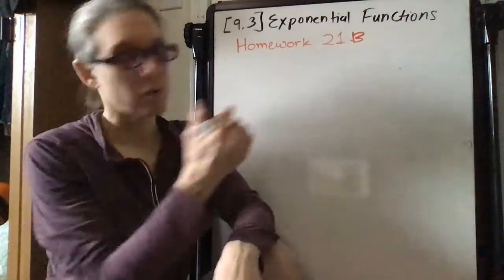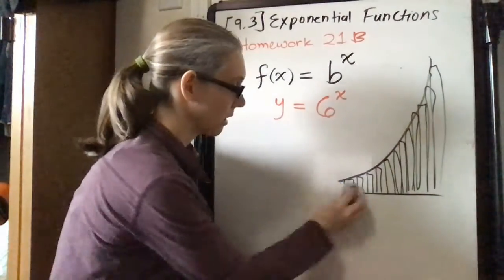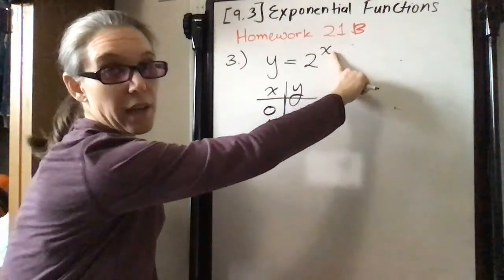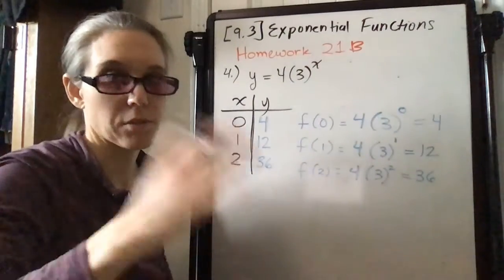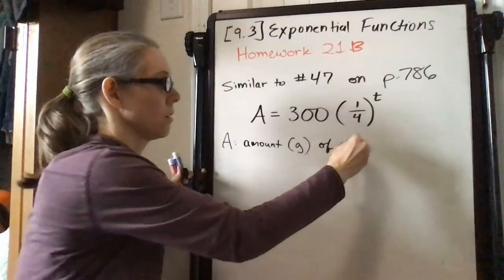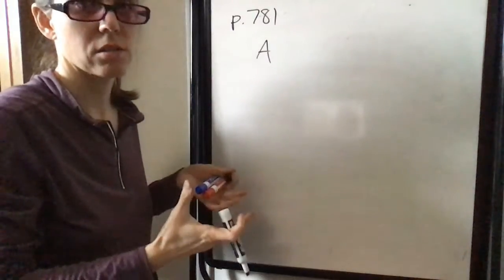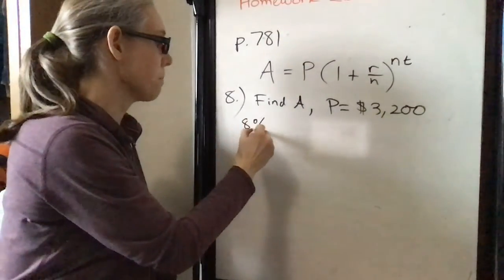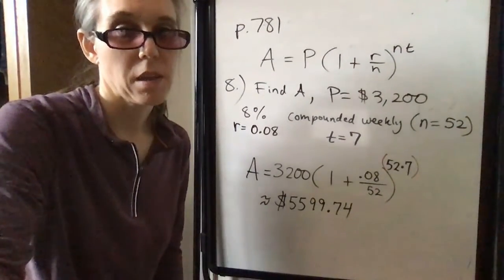[9.3], Homework 21B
2nd of 3 lectures for Wednesday, April 22